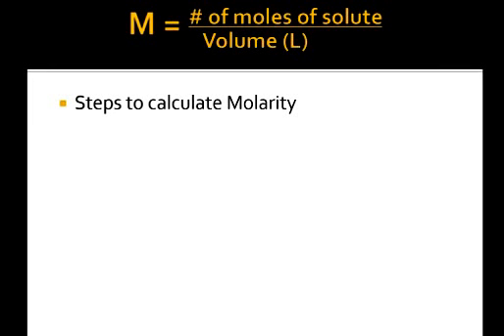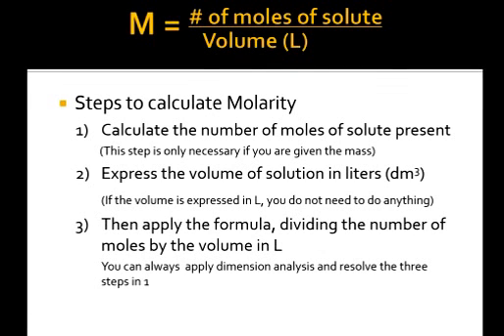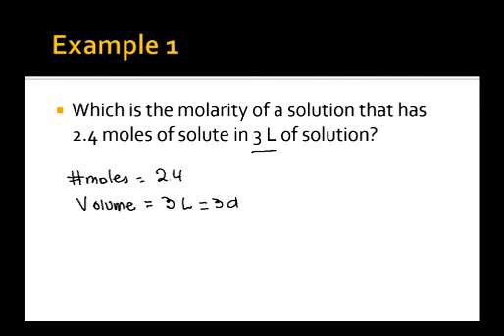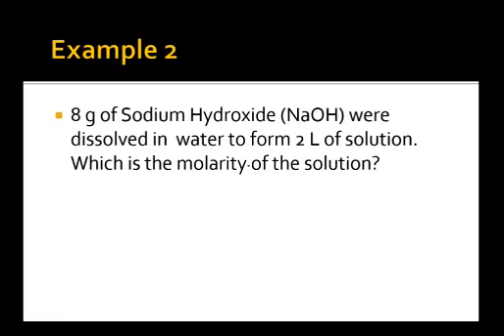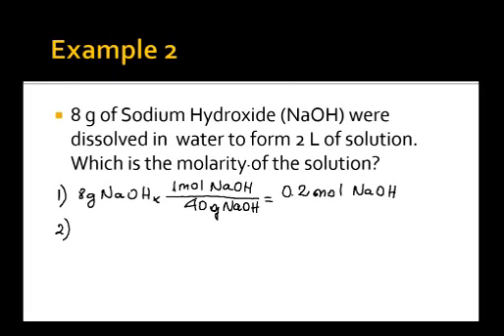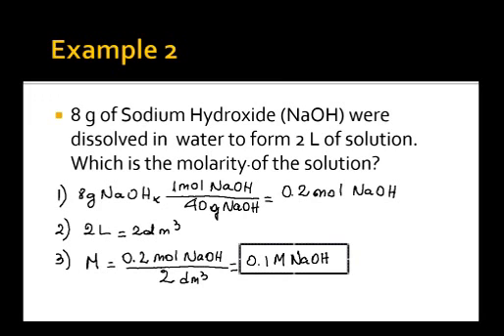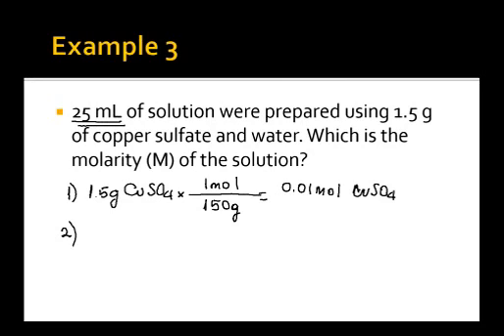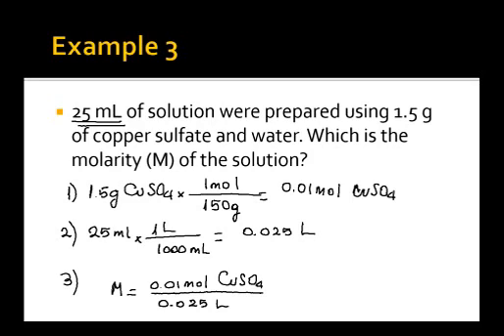Molarity Exercises # 1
These are three simple exercises on how to calculate Molarity from masses or moles and volume given.